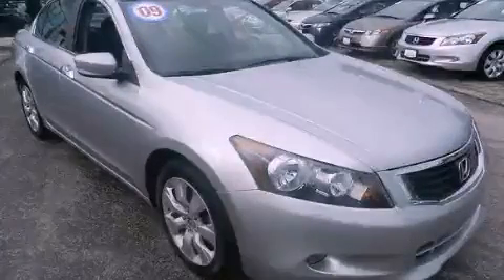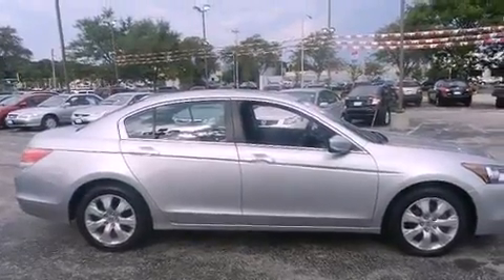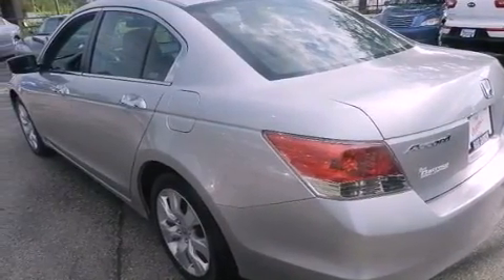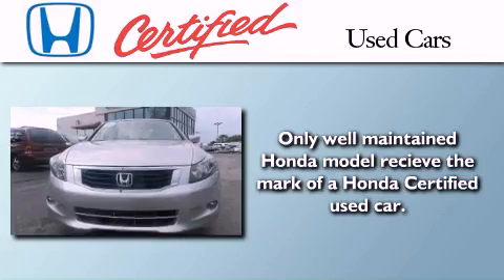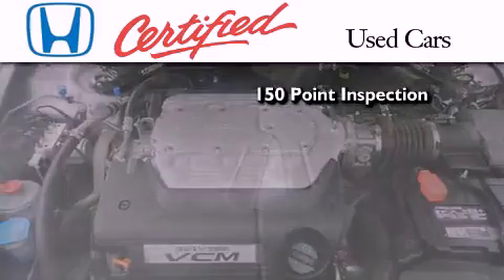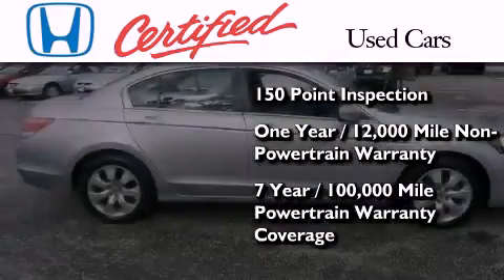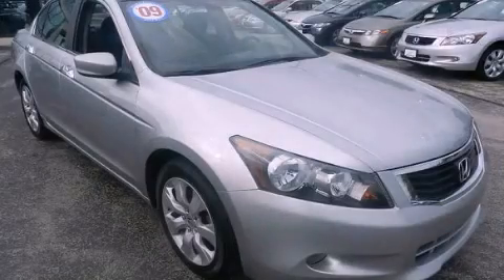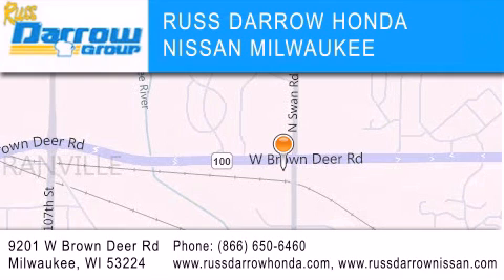Used 2009 Honda Accord Milwaukee WI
Year : 2009
 Make : Honda
 Model : Accord
 Engine : 3.50
 Trans . : 5-Speed Automatic with Overdrive
 Exterior : Alabaster Silver Metallic
 Miles : 43,682
 Interior : Gray
 Stock : HGM1933

 11212 Metro Blvd.